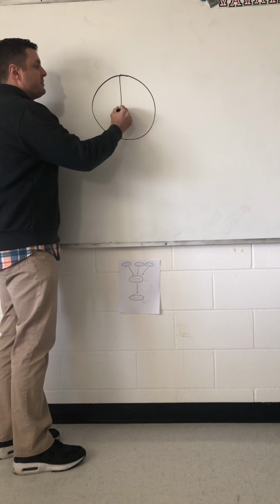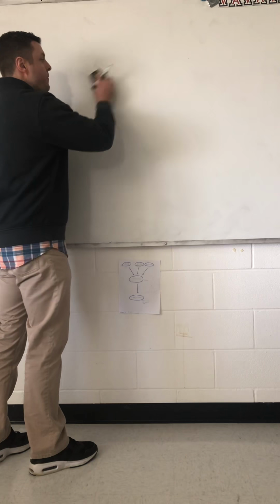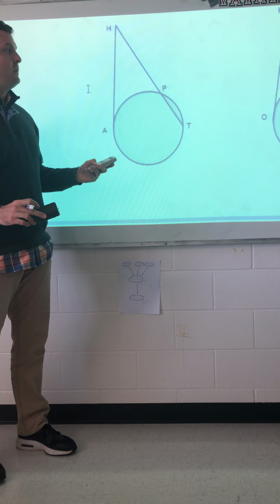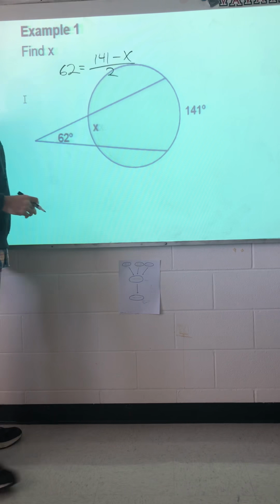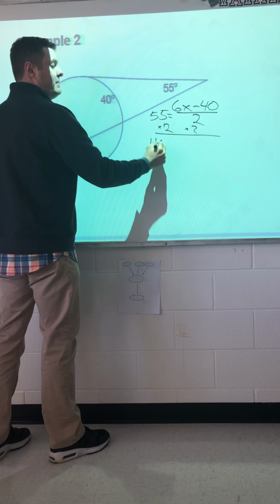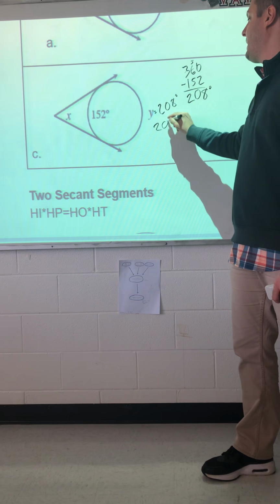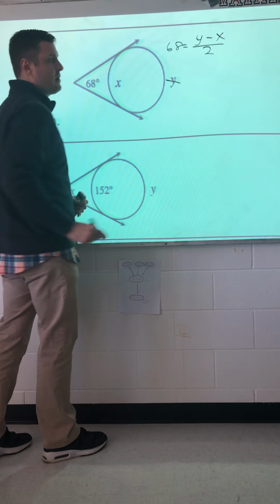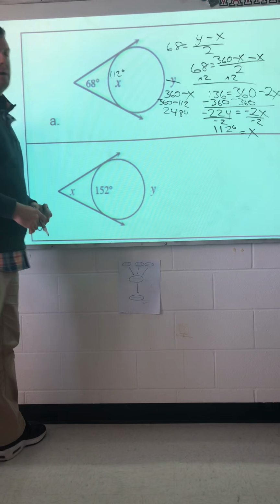Angles Outside of Circles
Lesson for Monday 4/6